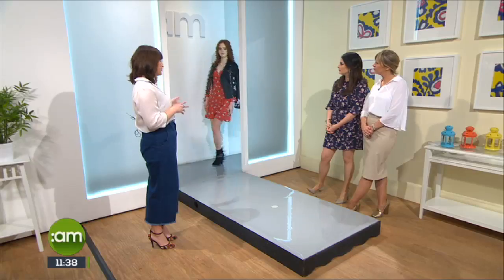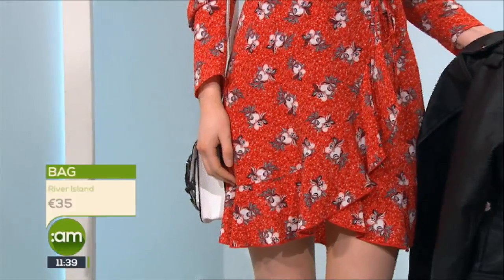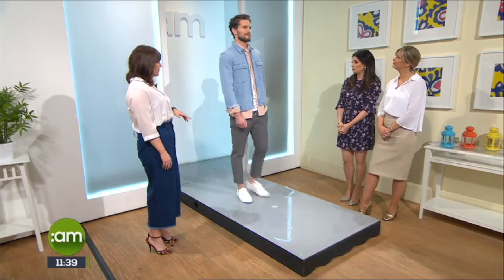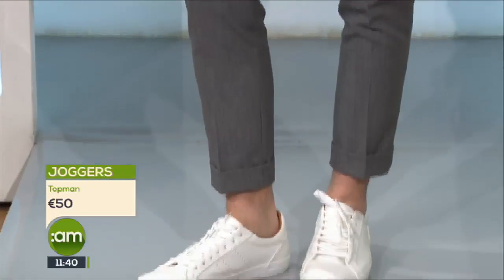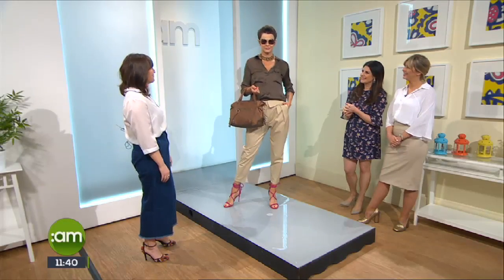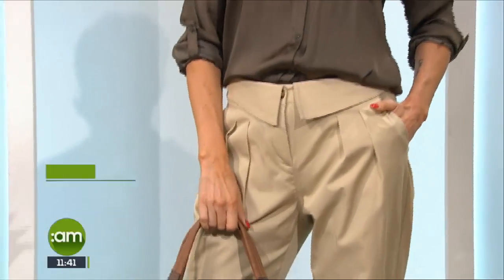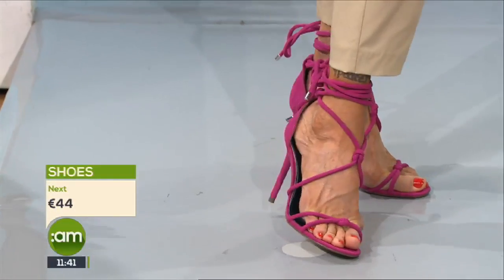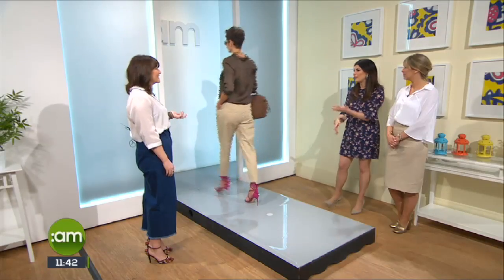Smart Casual Day Wear Part 2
Stylist Natasha Crowley joins us and today we're looking at smart casual day wear.